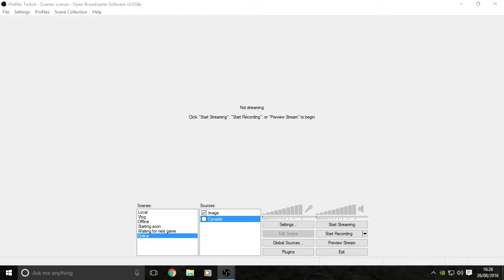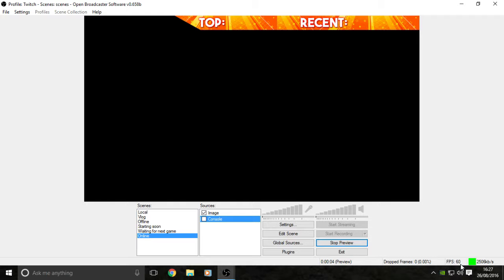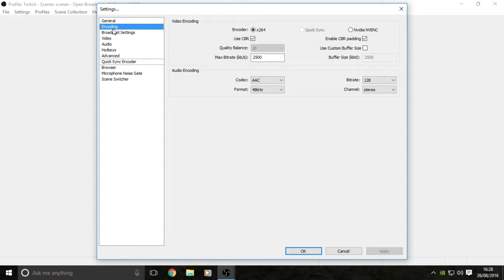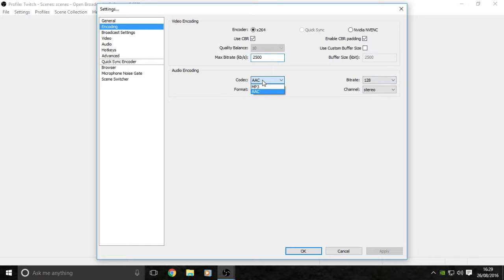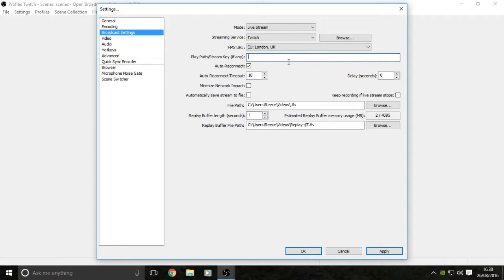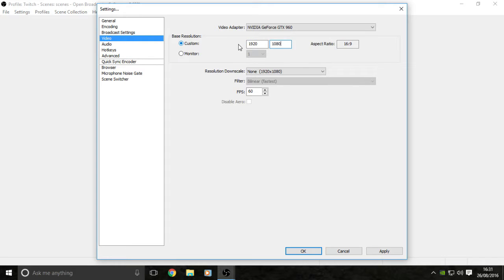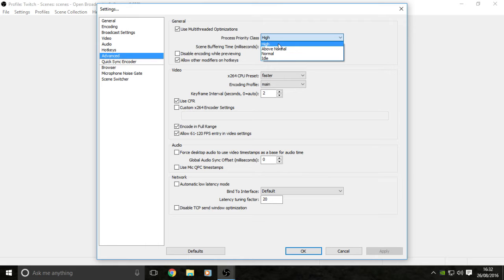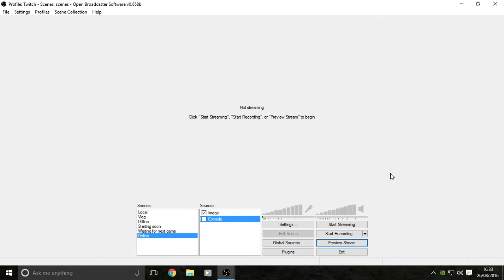How To Stream On Twitch With OBS | No Lag & 60FPS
What's up people! I appreciate that you are reading this description first of all and it would be absolutely amazing if you could leave a like on the video, this keeps me wanting to create more amazing content for you all! Although if you are new to my channel then be sure to smash that subscribe button and if you have any questions or feedback then please feel free to drop it in the comment section below!

Be cool guys! :) 😎